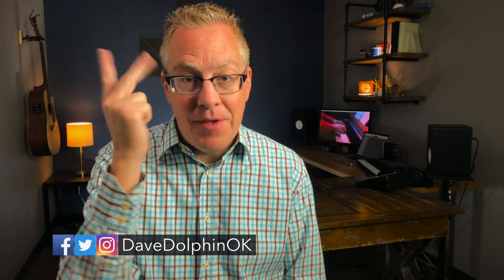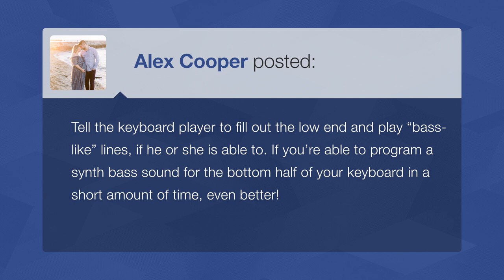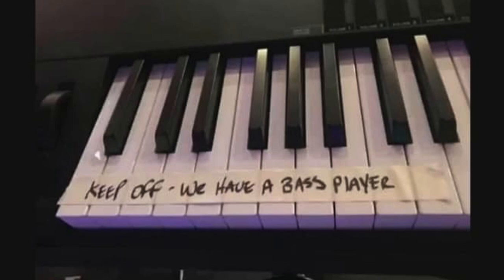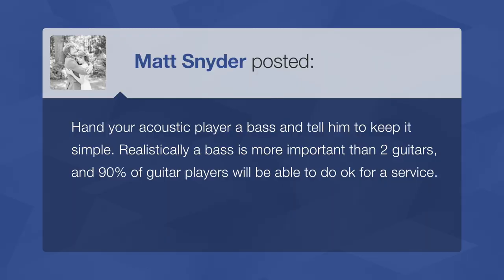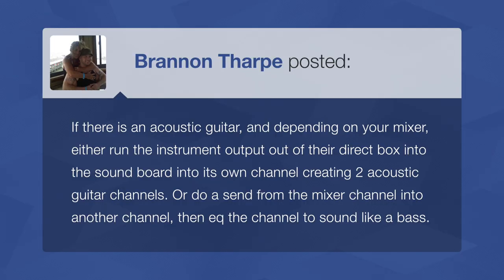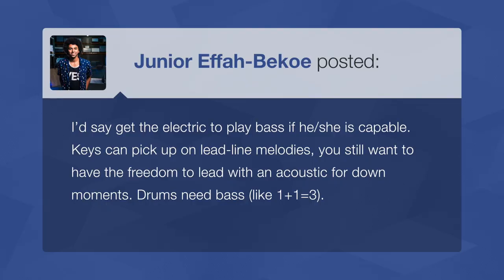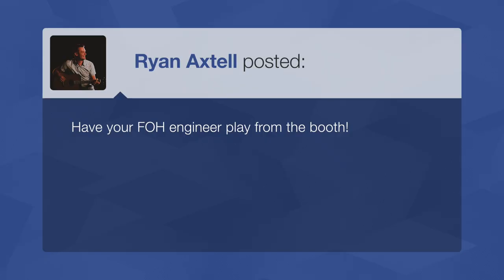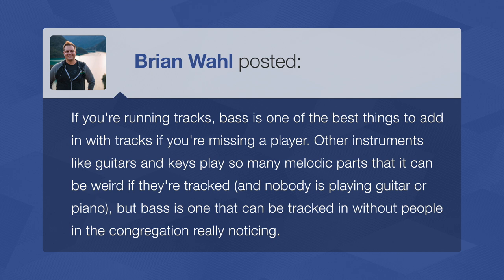Leading worship without a bass player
What do you do when your bass player has to cancel last minute and there’s no time to find a replacement? If you only had an hour rehearsal to make adjustments, what would you do? I asked several friends on Facebook this question, and this video contains some of their best advice.

This video covers:

1. Using a keyboard to fill in the space where your bass player would play
2. Deciding which guitar players to move around to cover the bass guitar
3. How to use an additional acoustic channel to create a bass channel
4. Is it okay to just turn on the bass track if your bass player cancels

I posed this questions to the members of the Worship Leaders + Facebook group. If you’re looking for community with other worship pastors and those in worship ministry, check out this group:

This video is the first of a series of videos.

If you need help getting unstuck in your worship ministry, one-hour coaching calls or now available. For pricing information and to schedule a time, follow this link:

“20 Things I Wish I Knew 20 Years Ago: Advice That Shaped Me Into The Worship Pastor I Am Today”